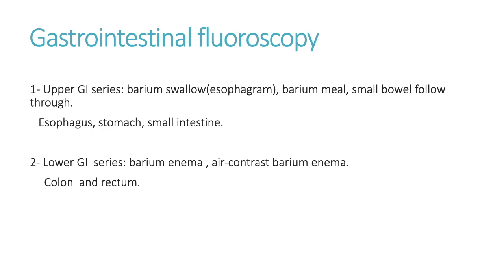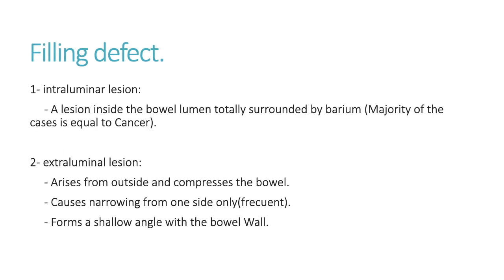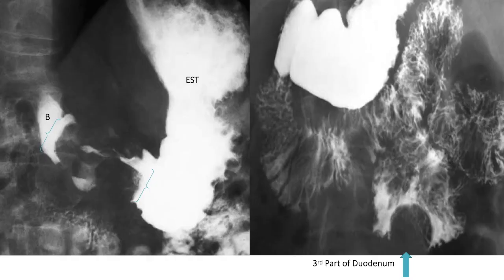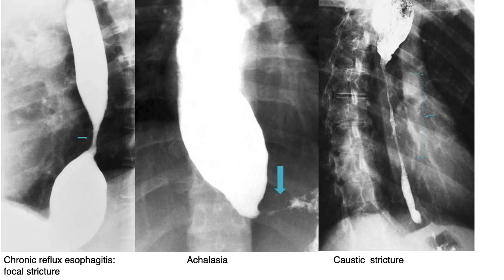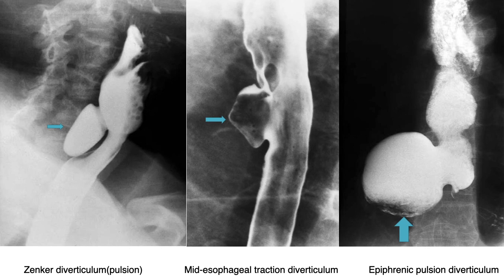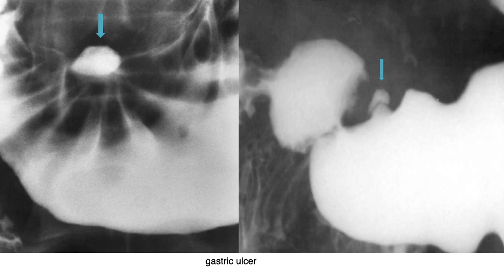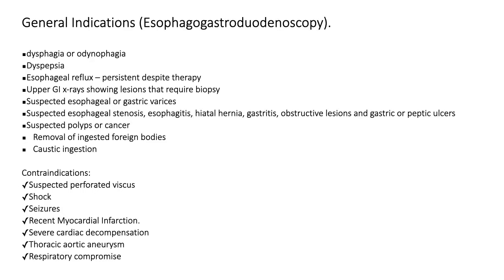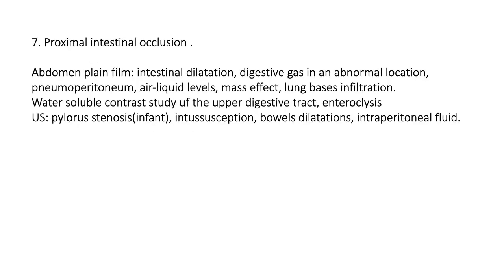🤓 Gastrointestinal Series for Medical Students, Abdominal Fluoroscopy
Click Here. gastrointestinal series for medical students

Gastrointestinal fluoroscopy for medical students
1- Upper GI series: barium swallow(esophagram), barium meal, small bowel follow
through.
Esophagus, stomach, small intestine.
2- Lower GI series: barium enema , air-contrast barium enema. Colon and rectum.

1- Barium swallow and barium meal :
swallowing dysfunction, dysphagia, hiatal hernia, reflux, gastro-duodenal pain, anastomosis patency.
2- Barium follow-through(enteroclysis).
malabsorption, intestinal adhesions, suspicion of Meckel diverticulum, of small bowel neoplasia, of ileitis.
3- Barium enema.
intrinsic colonic diseases, extrinsic compression (pancreatitis, tumoral mass, metastases), suspicion of fistula.
double contrast: allows better mucous membranes surfaces depiction.